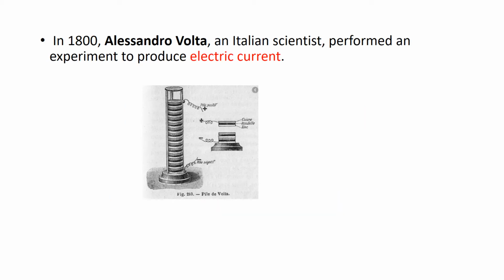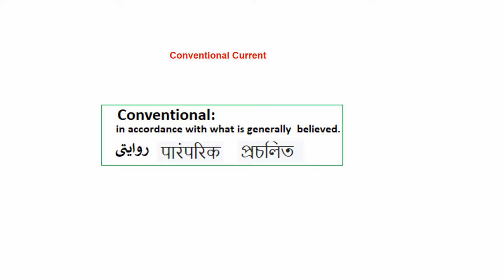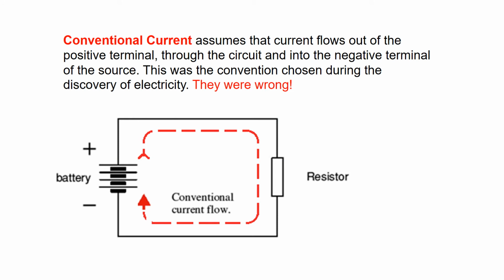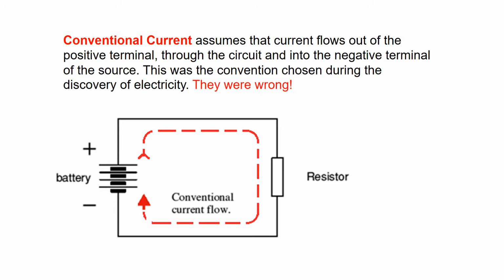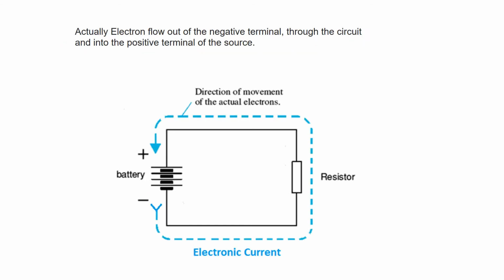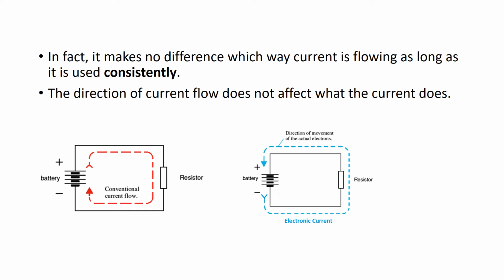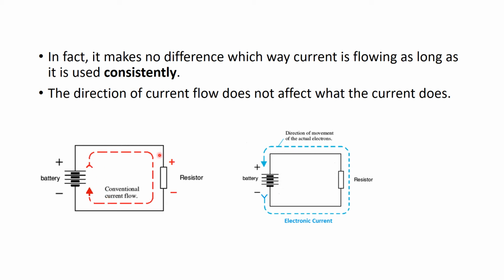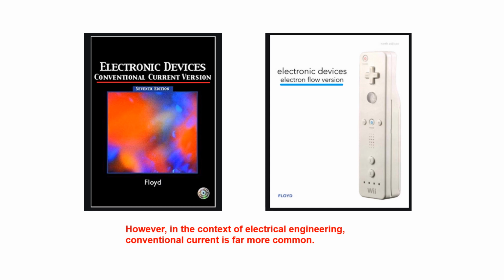1 DC Basics (1) Conventional Current & Electronic Current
Conventional Current & Electronic Current